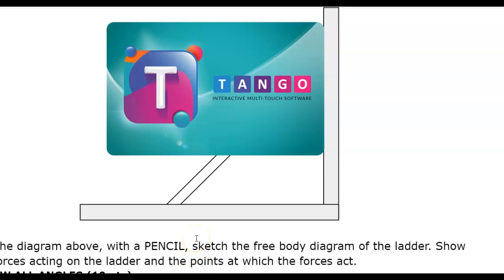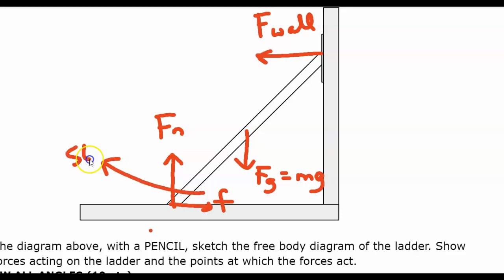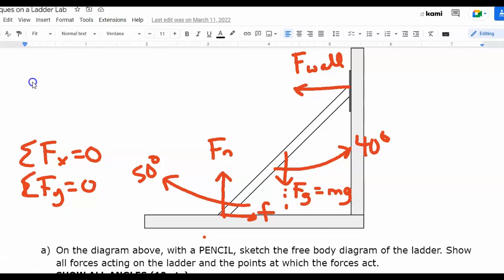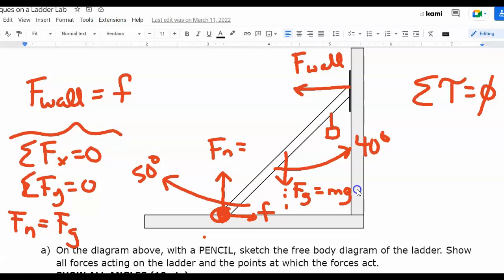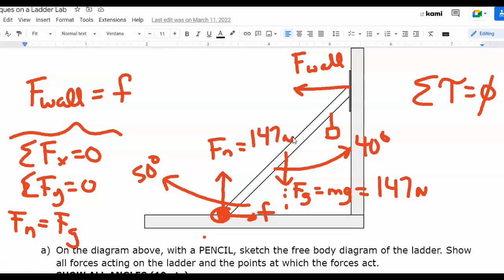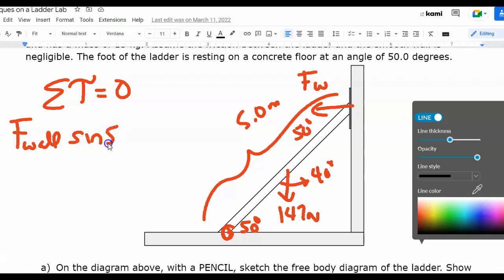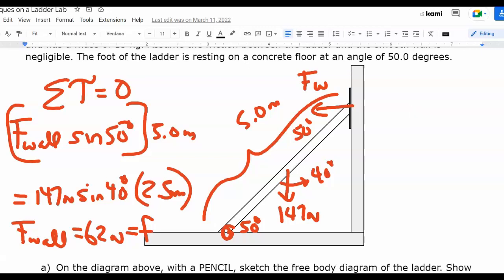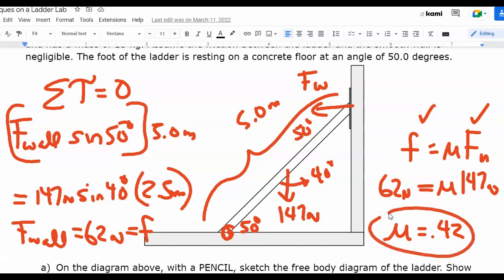Torques on a Ladder Lab p 1 - 2